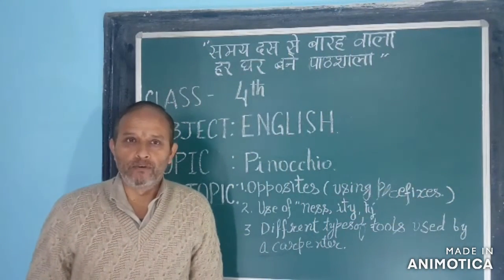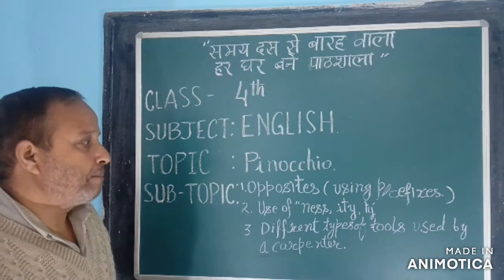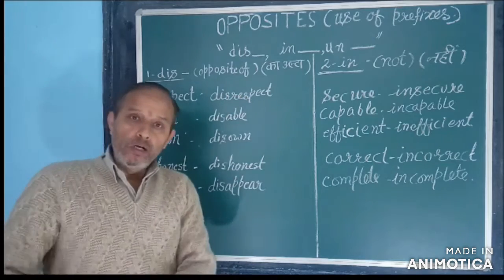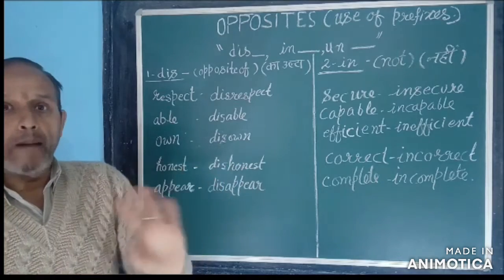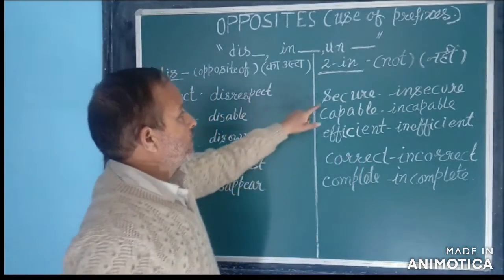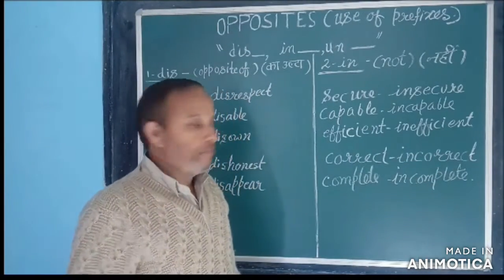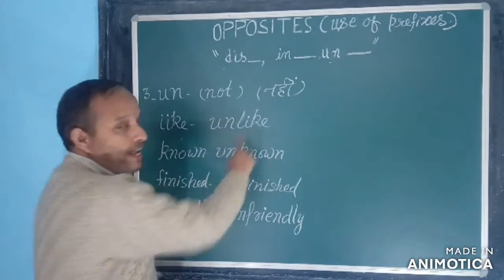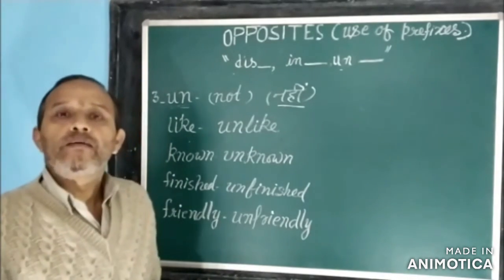Class 4 English Pinnochio Opposites ex 2